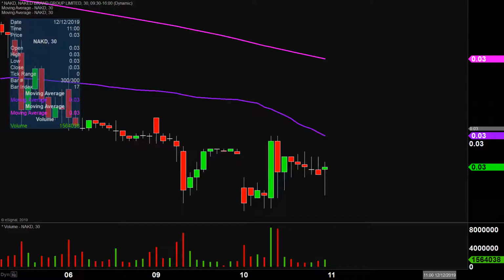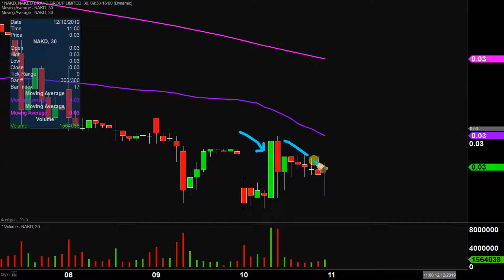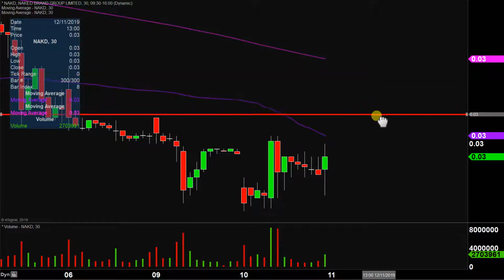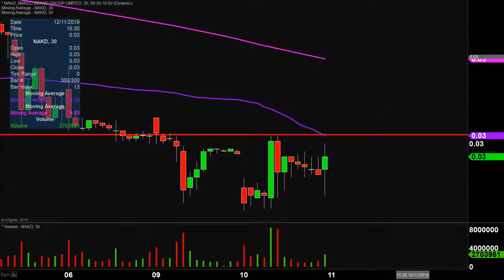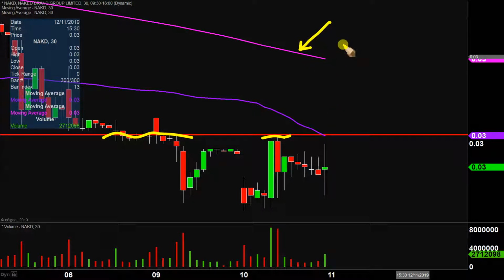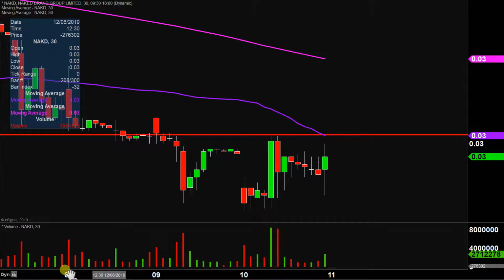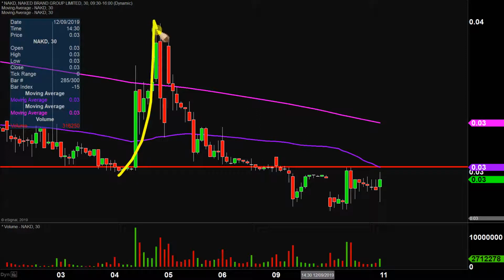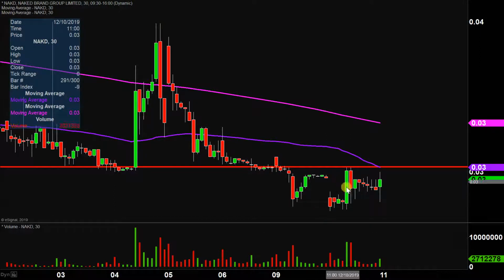Naked Brand Group Limited - NAKD Stock Chart Technical Analysis for 12-10-2019